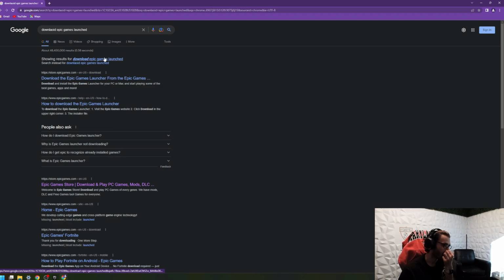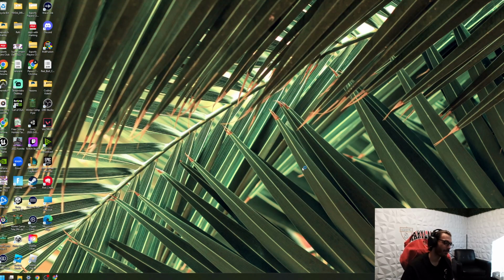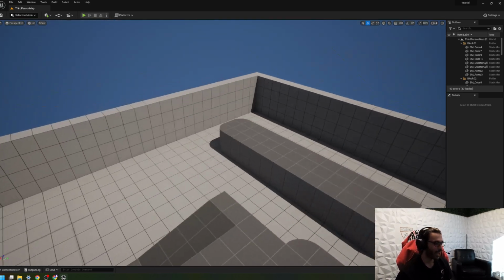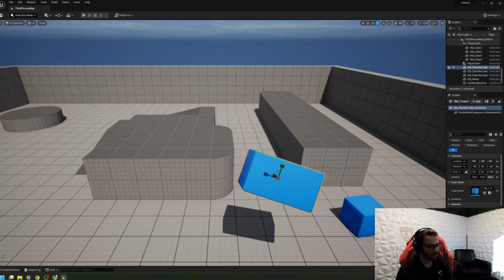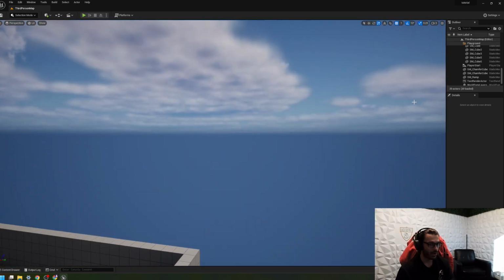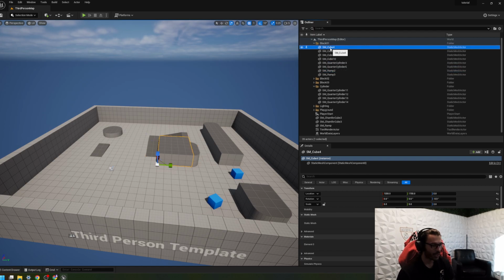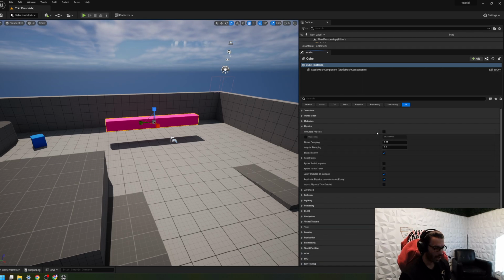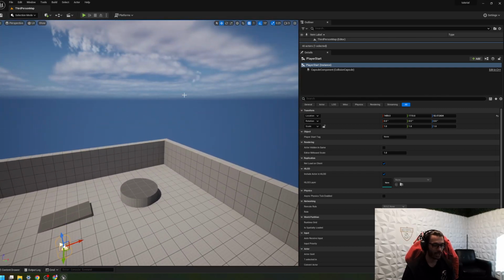Unreal Engine Tutorials #1 - Introduction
In this video, coach Anthony discusses the basics of Unreal Engine 5.

Timestamps:
Set up and download: 00:00.
Unreal Engine Navigation: 02:41.
Moving and manipulating actors: 05:00.
Details and Outliner panel: 07:00.